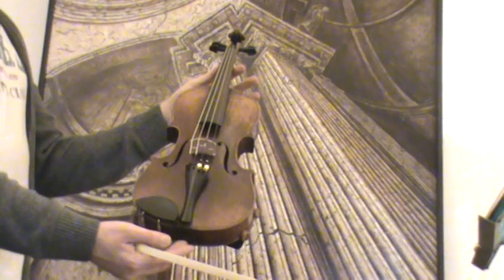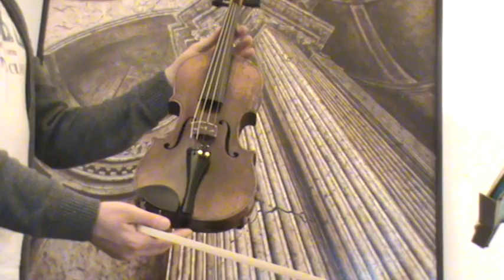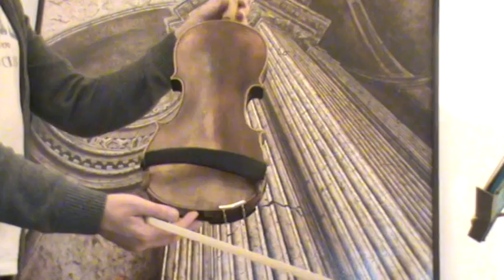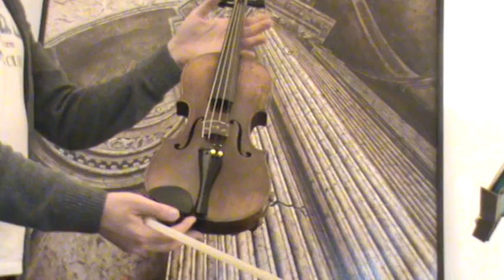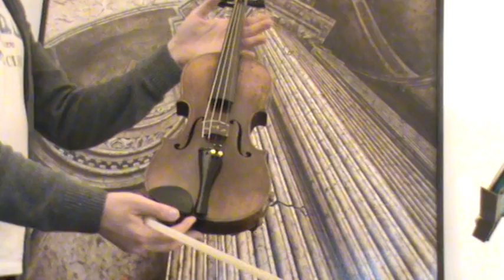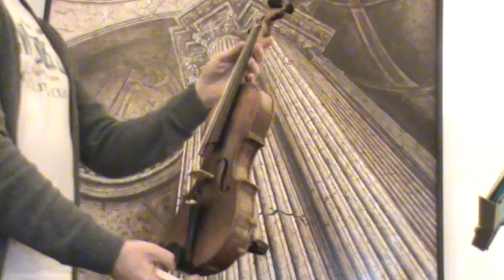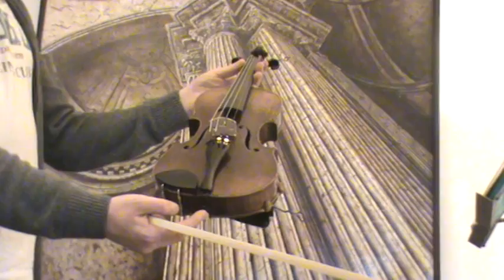♪♫# Fine old German violin Joseph Mueller バイオリン скрипка 小提琴 937